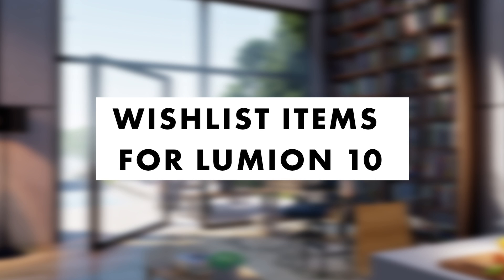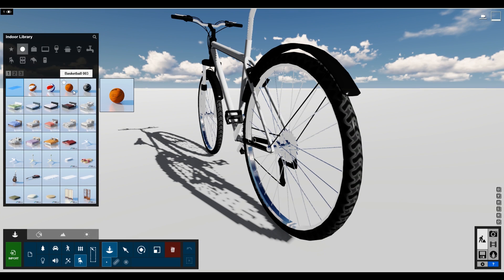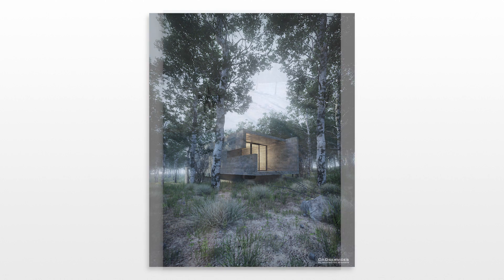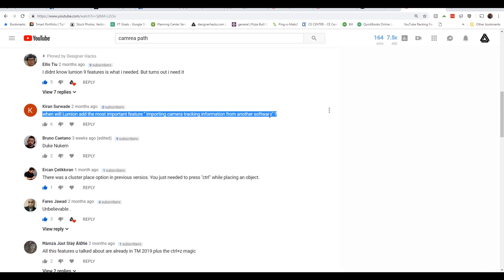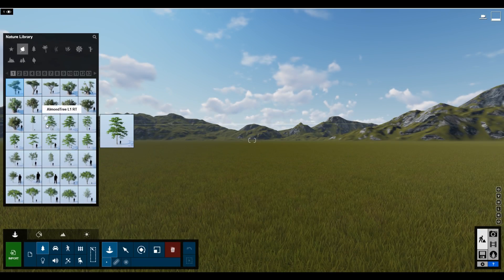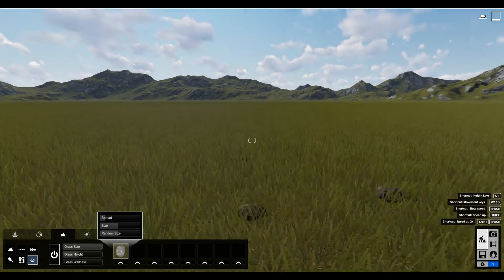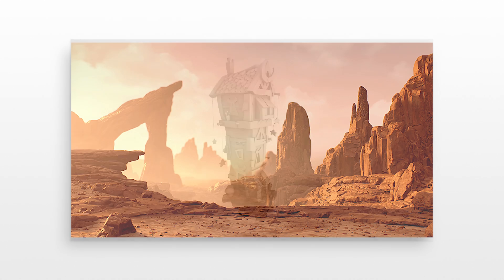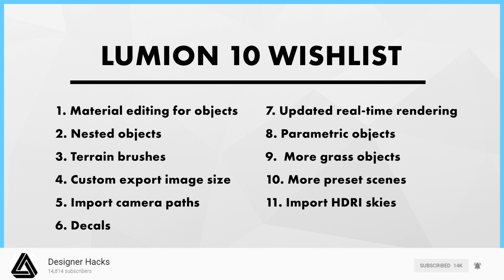11 Wishlist Items for Lumion 10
Lumion 9 just came out, and we're really excited about the features it has, but we also have ideas for how Lumion 10 can be just as impactful as the Lumion 9 release.  In this video we explore what features we'd like to see in Lumion 10. (Hint: some of them come from Twinmotion 2019)

Software and/or plugins used in this tutorial:
Lumion 9 pro